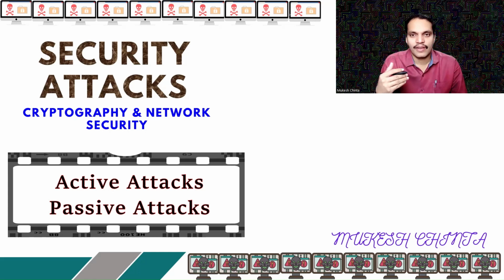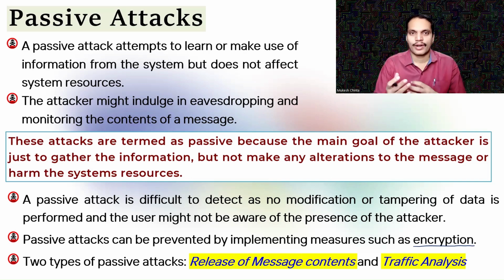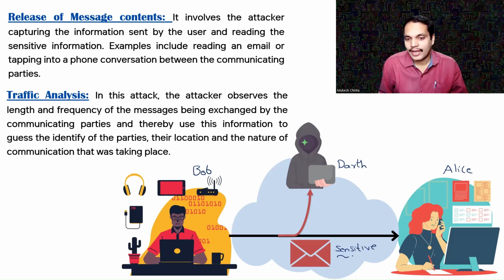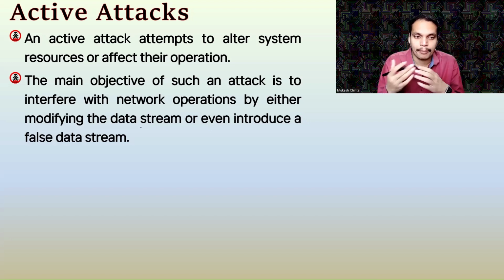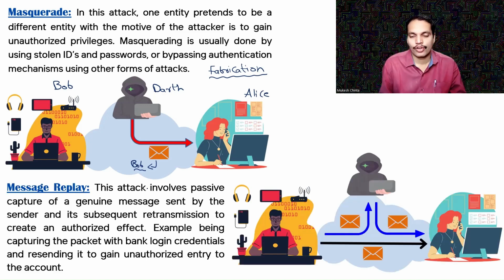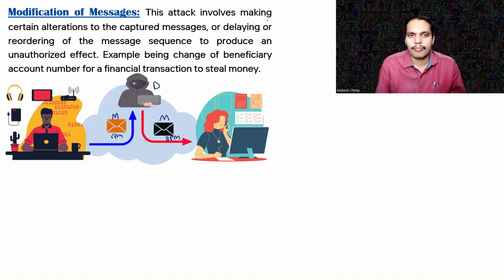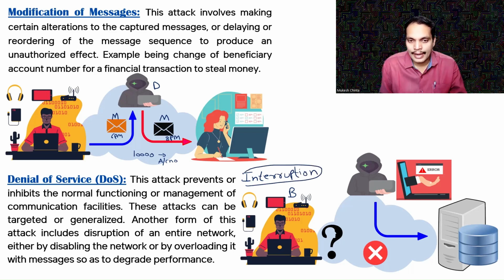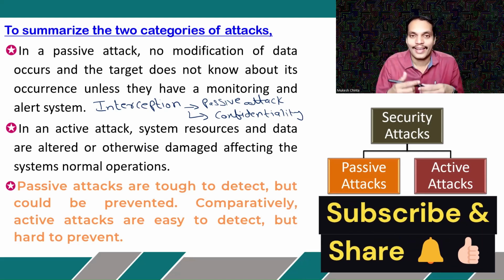Security Attacks - Active & Passive Attacks, Masquerade, Modification, DoS, Traffic Analysis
This video describes the concepts related to security attacks, categories of attacks with examples.